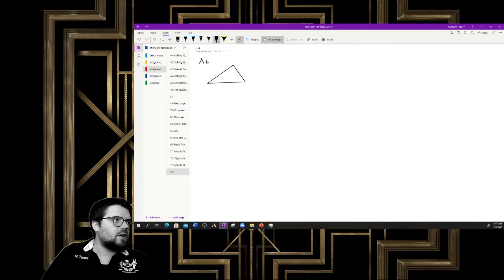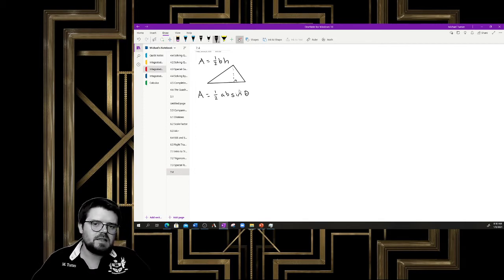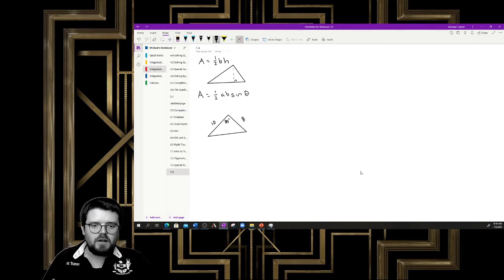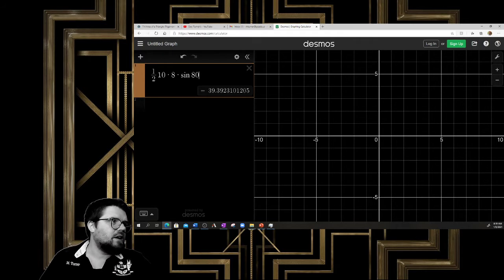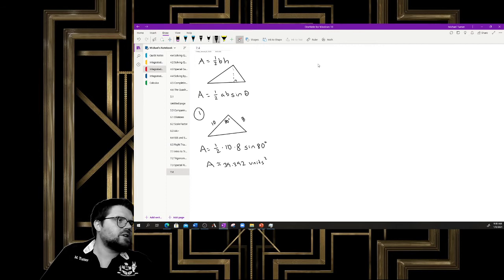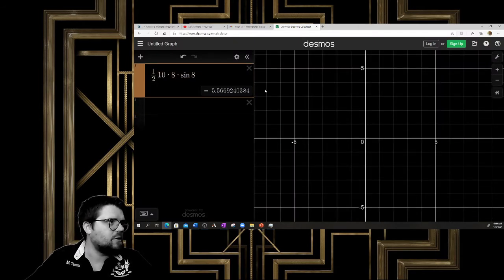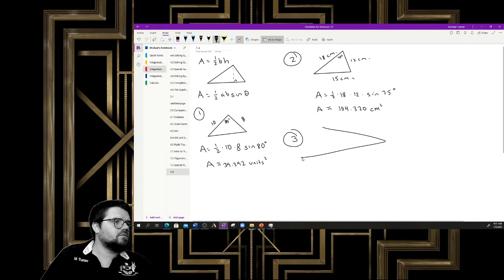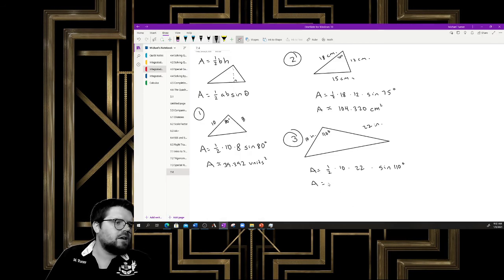7 4 Area of a Triangle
How to calculate the area of a triangle using trigonometry.

Notes
How do you calculate the area of a triangle without trigonometry?
When would you need to use trigonometry to calculate the area of a triangle?
What is the trigonometric formula for area of a triangle?
What is the relationship between a, b, and the angle used in the formula?